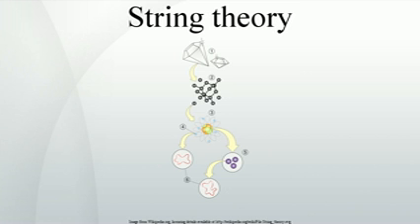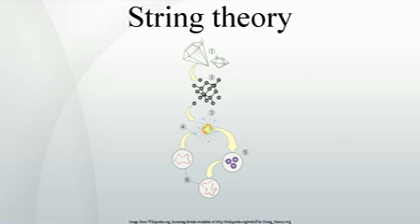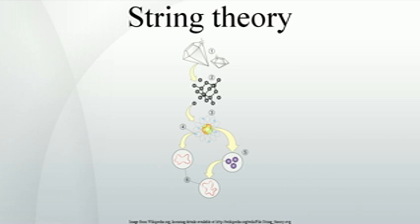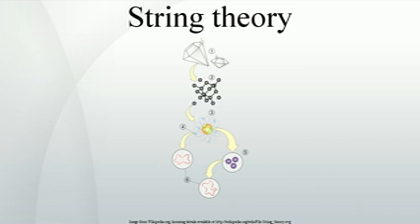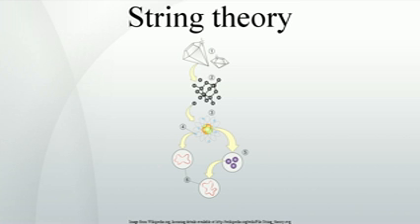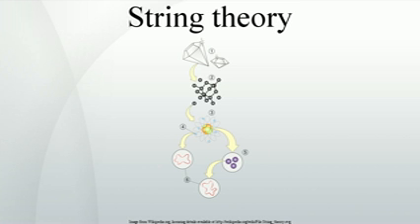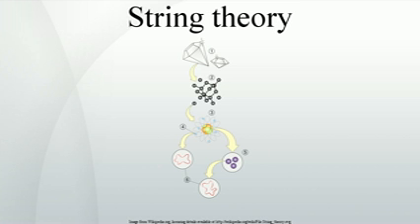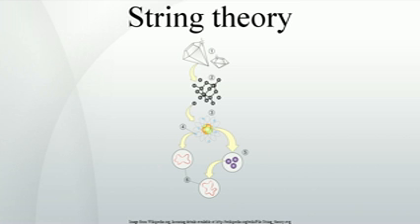String theory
In physics, string theory is a theoretical framework in which the point-like particles of particle physics are replaced by one-dimensional objects called strings. In string theory, the different types of observed elementary particles arise from the different quantum states of these strings. In addition to the types of particles postulated by the standard model of particle physics, string theory naturally incorporates gravity, and is therefore a candidate for a theory of everything, a self-contained mathematical model that describes all fundamental forces and forms of matter. Aside from this hypothesized role in particle physics, string theory is now widely used as a theoretical tool in physics, and it has shed light on many aspects of quantum field theory and quantum gravity.